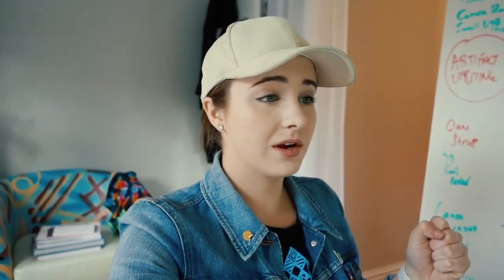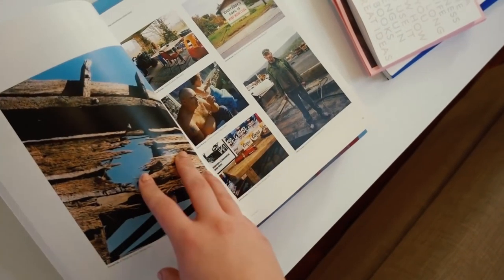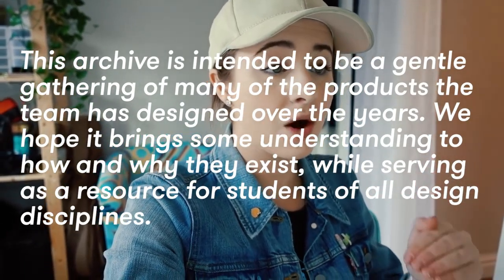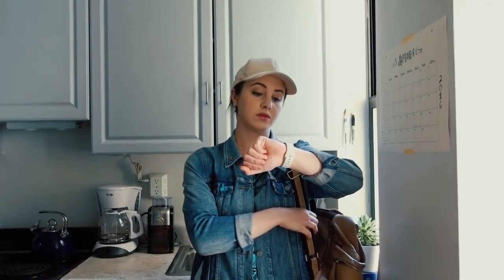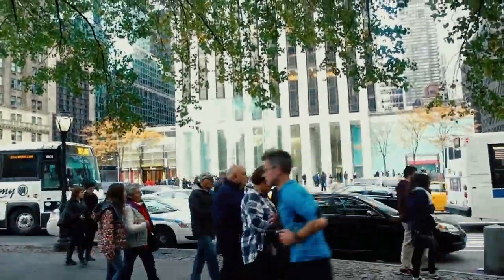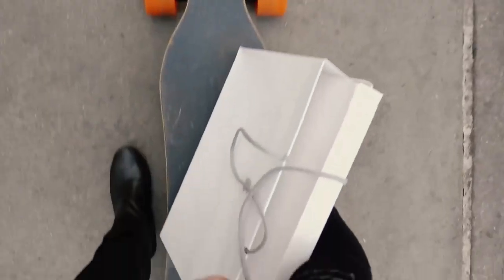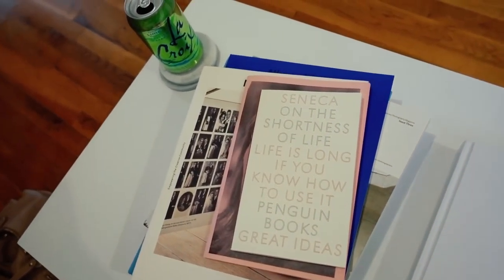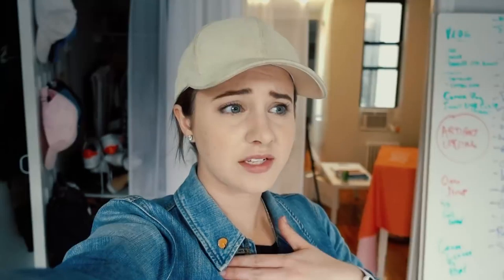NEW $300 APPLE COFFEE TABLE BOOK | New York City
“Designed by Apple in California” chronicles 20 years of Apple design. Purchased from 5th Ave NYC store. $300 Apple Book (I got the smaller $200 one)
vvv CAMERA GEAR & SOCIAL MEDIA LINKS vvv

- VLOGGING GEAR -
Best iPhone Accessory Ever (on the back of my phone)
Vlogging Camera
Mini Wind Screens (fuzz on top of camera)
Small Bendy Tripod + Ball Head
Manfrotto Travel Tripod
SD Cards
SD Card Case

- DOCUMENTARY / FANCY GEAR -
Sony A7S II (main for video)
Sony A7R II (main for photography/2nd video shooter)
On Camera Microphone
Off Camera Wireless Lav System
Audio Recorder for External Recording
Native Sony Lens
Rest of lenses are Canon + Metabones/Photodiox adapter
16-35mm 4L IS
50mm 1.2L
70-200mm 4L IS
85mm 1.4
Manfrotto Tripod + Fluid Video Head

New Here?
Hi! My name is Sara Dietschy (rhymes with peachy). I upload MWF. Monday & Friday = vlog. Wednesday = (non)vlog video.
I am the creator of the Docu-Series Creative Spaces TV and the show That Creative Life. Both are hosted on this YouTube channel! I live in NYC originally from Dallas, Texas. Big fan of traveling, tech, social media / biz and highlighting other artists. @SARADIETSCHY